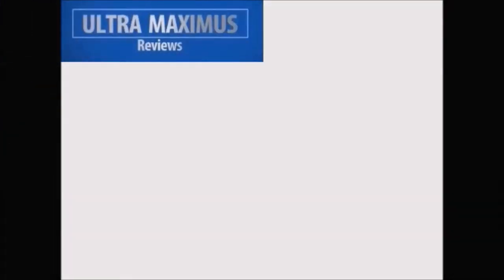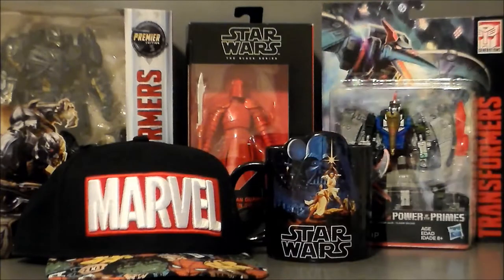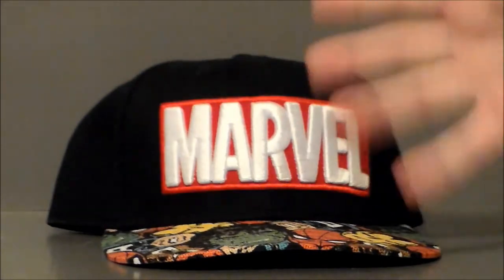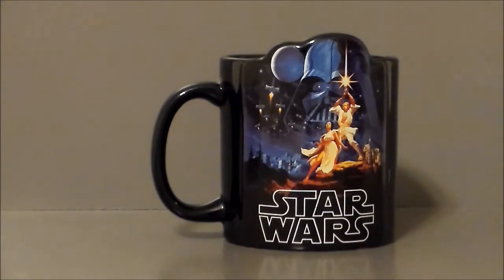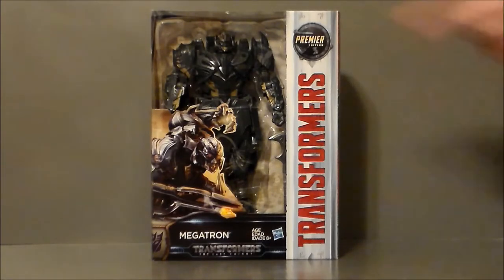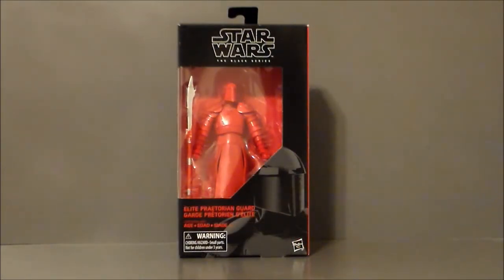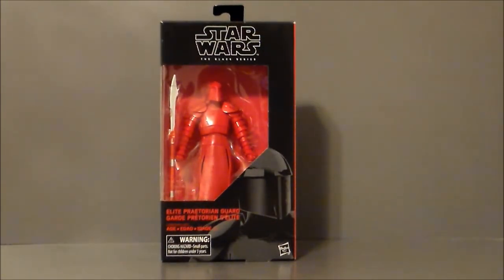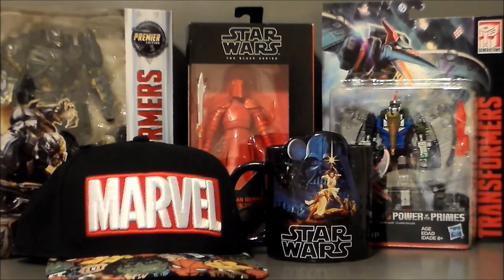Christmas Haul (2017)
This is a quick Christmas Haul for 2017!